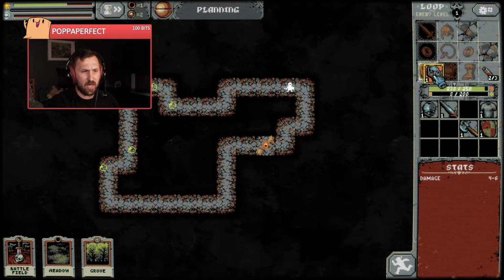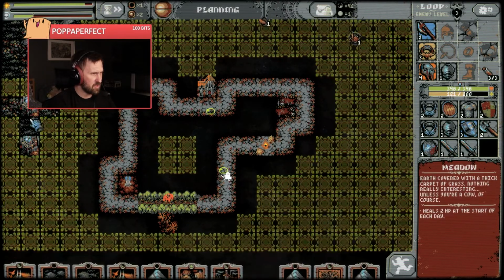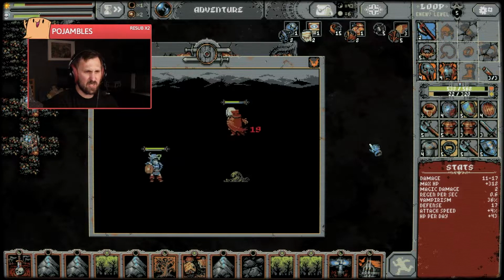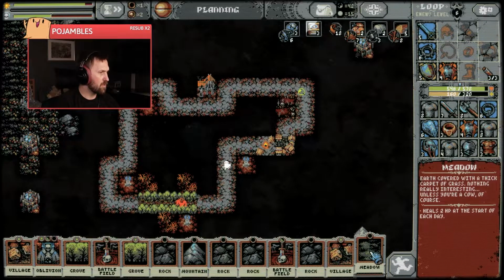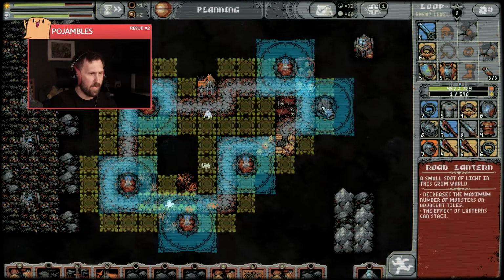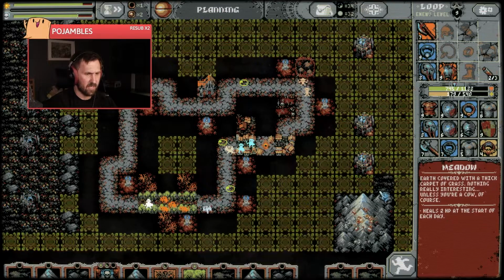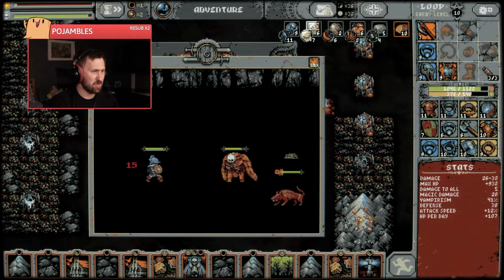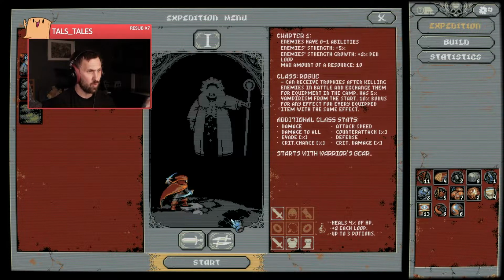UNLOCKING THE ROGUE! - Loop Hero #5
Stumpt Rik plays Loop Hero! The Lich has thrown the world into a timeless loop and plunged its inhabitants into never ending chaos. Wield an expanding deck of mystical cards to place enemies, buildings, and terrain along each unique expedition loop for the brave hero.

►Did you miss an episode?